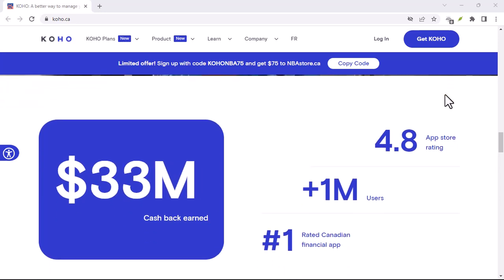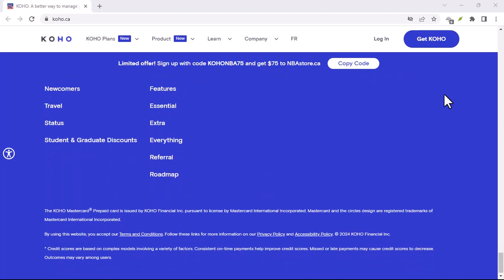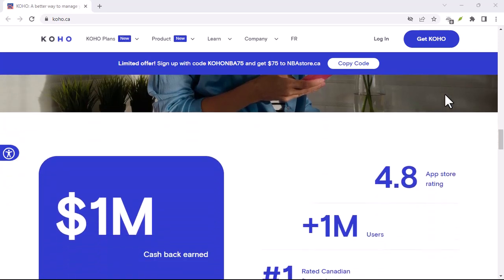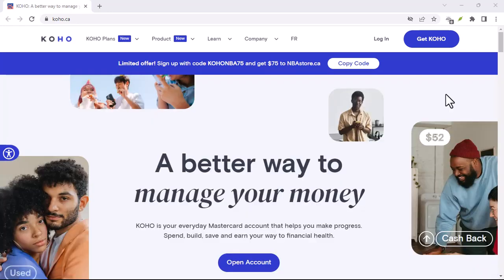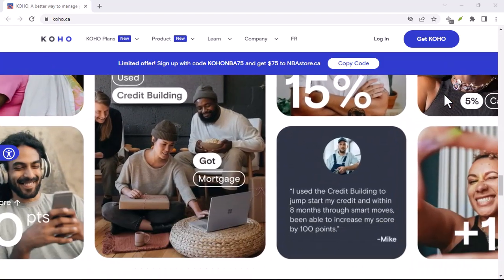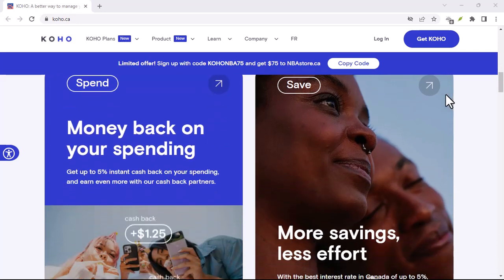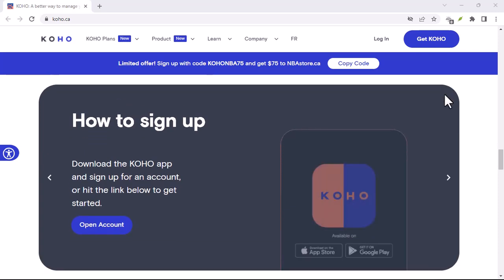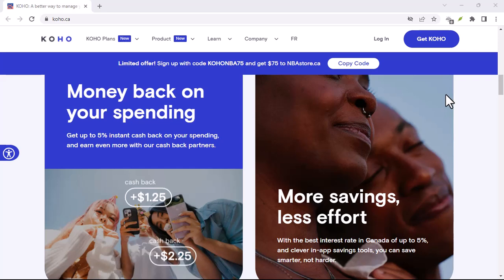How to contact Koho by phone?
In this video we talk about How to contact Koho by phone